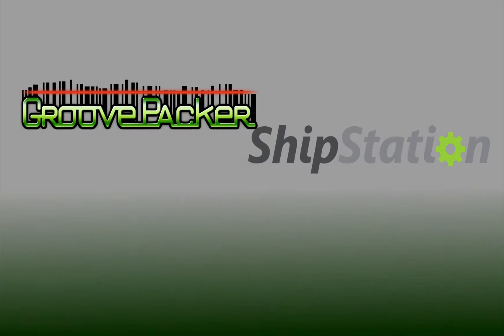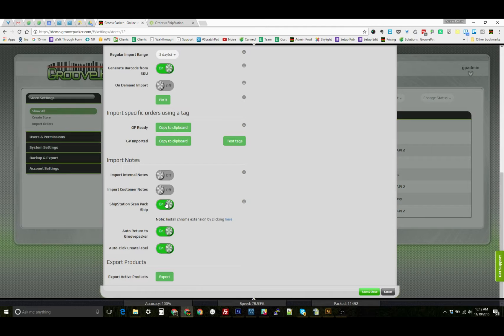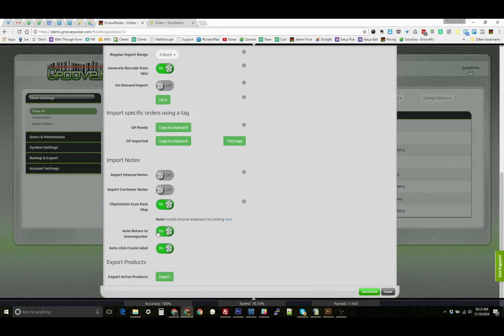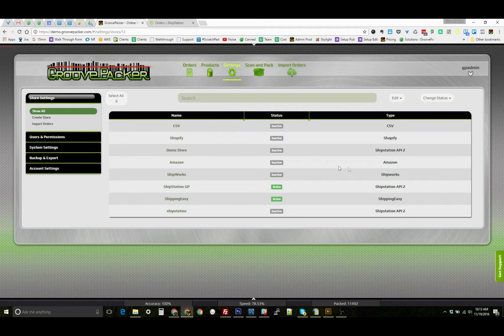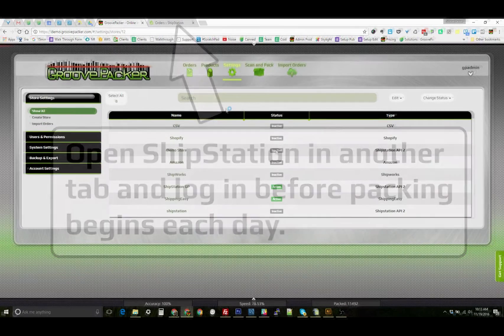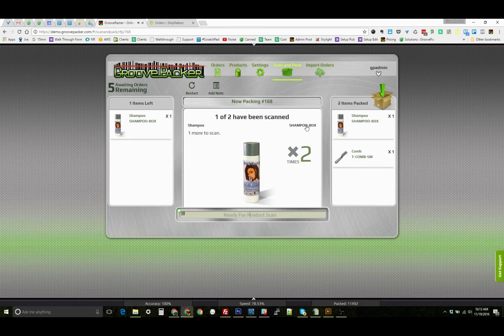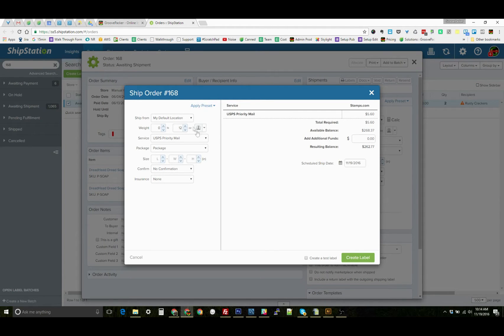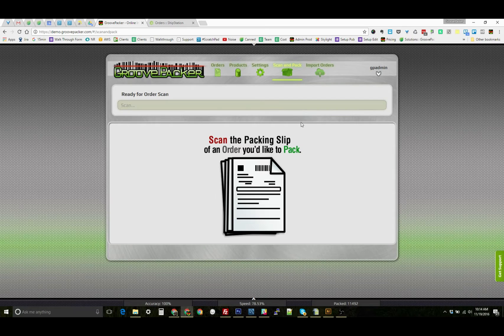GroovePacker - Shipstation Scan Pack Ship extension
The ShipStation Scan Pack Ship extension for GroovePacker streamlines the integration and eliminates the need to scan a barcode on the packing slip to display the order in ShipStation after packing. This extension can be utilized by users who create shipping labels after each order is packed.

The Scan Pack Ship extension is a Chrome browser extension that can be installed from the Chrome Web Store. The extension handles tab switching and searching, which saves a few steps and speeds up the pick pack qc and shipping process.